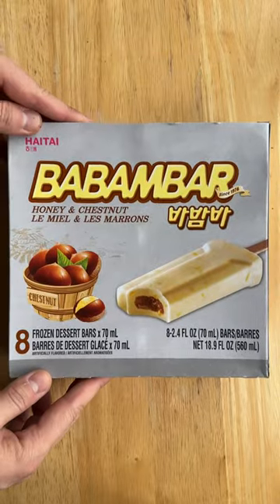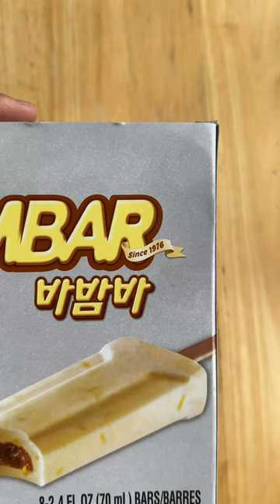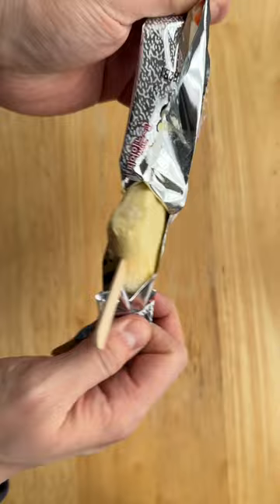Chestnut Honey Ice Cream from Korea